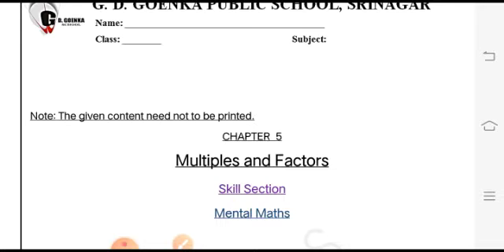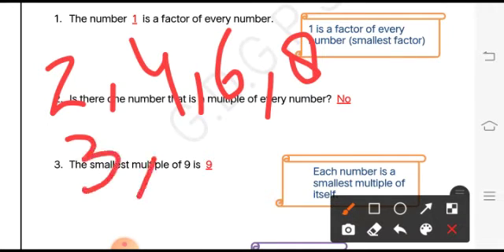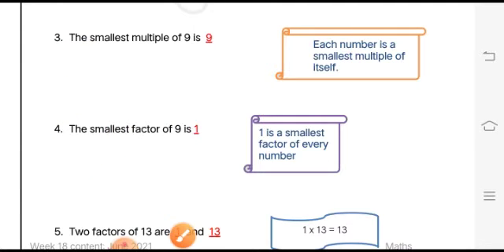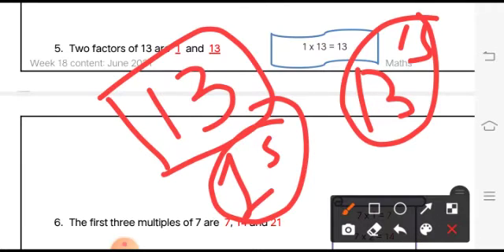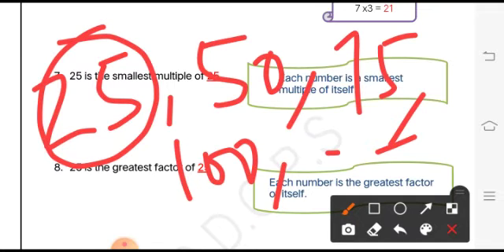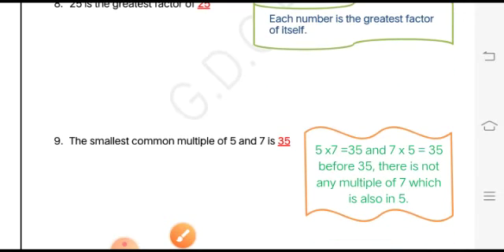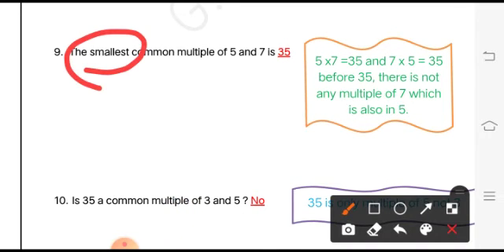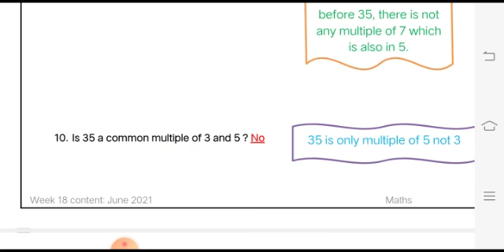Grade 4 Maths Multiples & Factors Skill Sheets 29 06 21 Tuesday Week 18